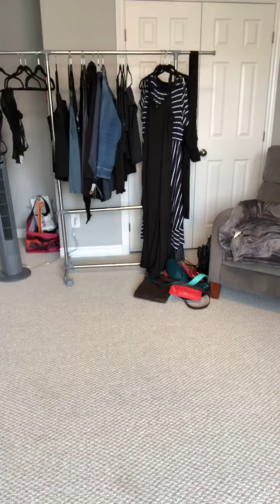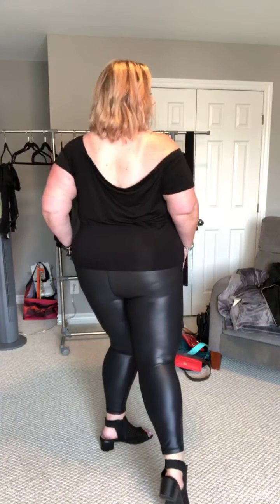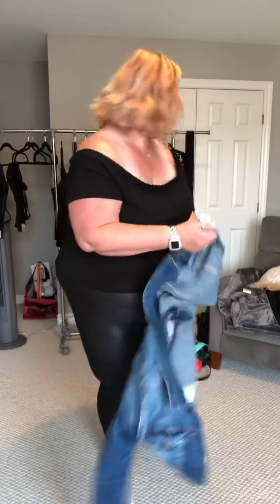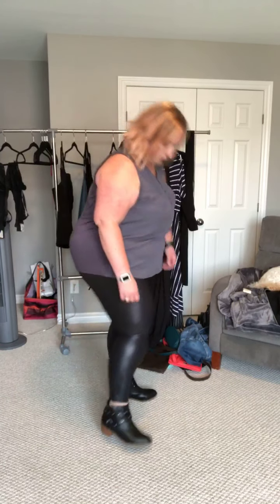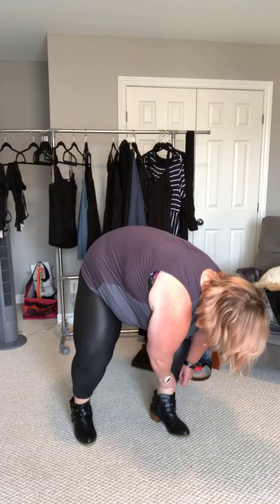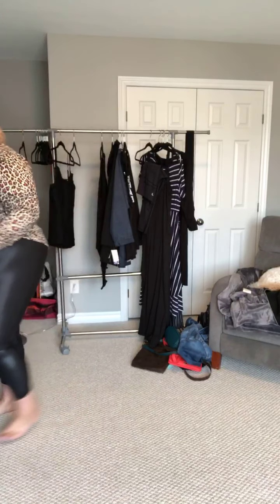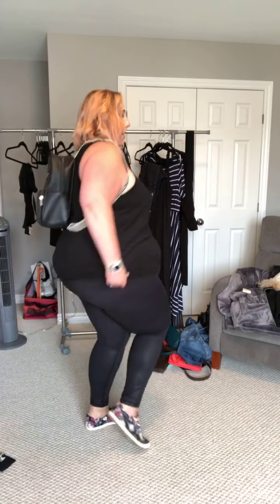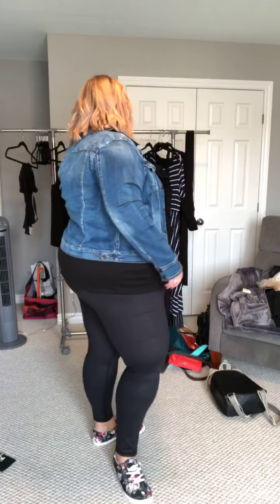Part 2 of Try Ons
I’m feeling very Sandy from Grease! Lol